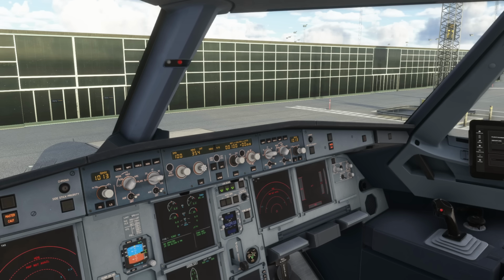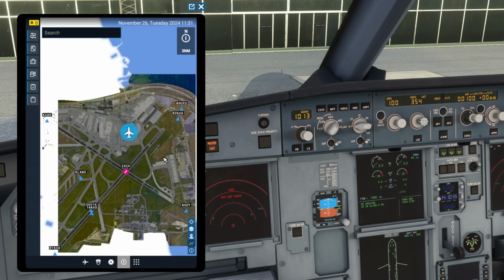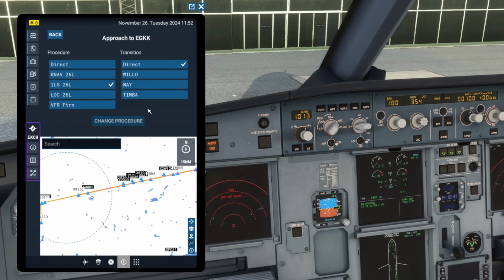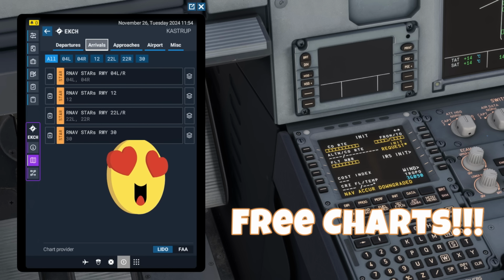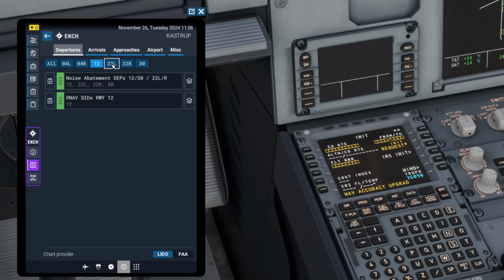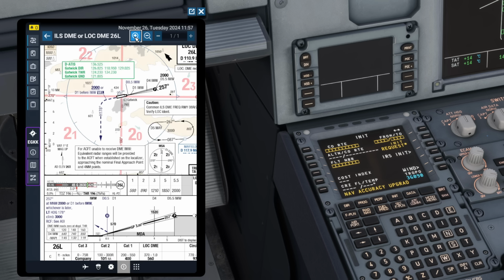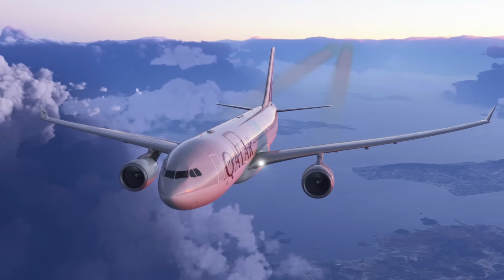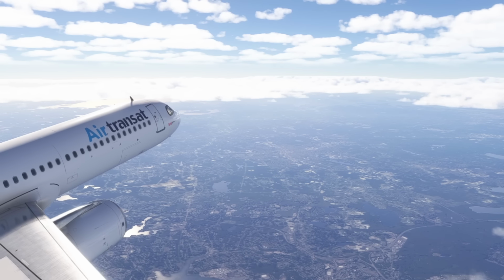MSFS 2024 Has *FREE* Worldwide Airport Charts | No More Navigraph Subscriptions?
After the failure to launch of MSFS 2024, the simulator has quite rightly taken a lot of critisism over the last week or so. However, there is one feature that you cannot complain about - the EFB and FREE Airport charts. This is a gamechanger but does it mean that Navigraph is no longer required?